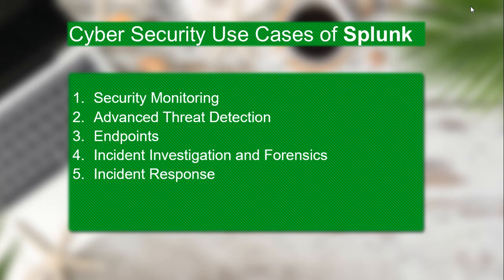What is splunk?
This video describes the use cases of Splunk from Cyber Security point of view.